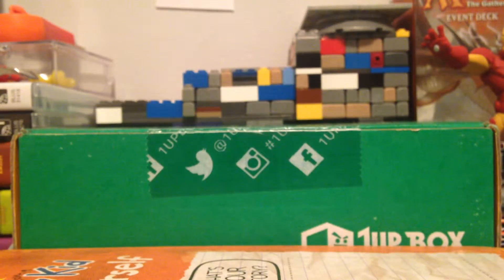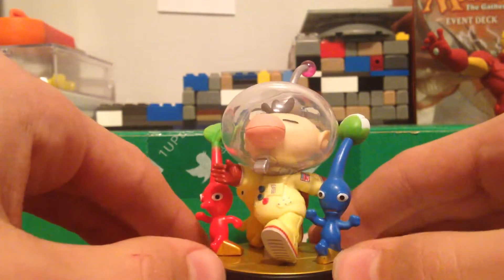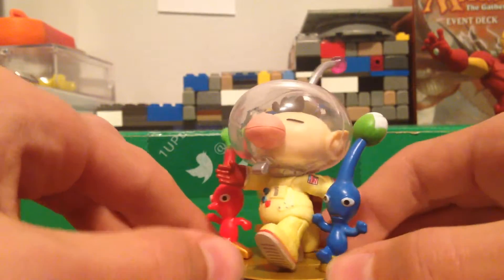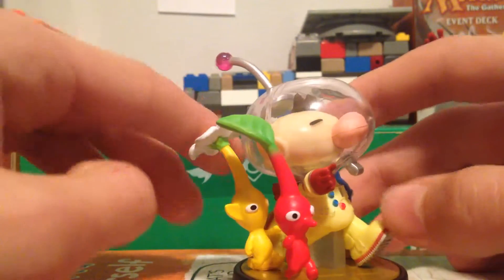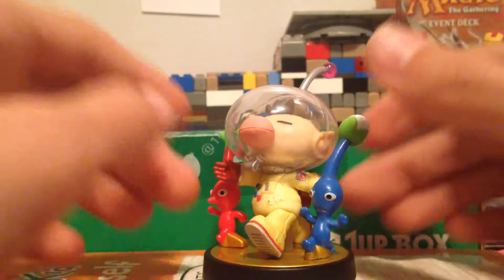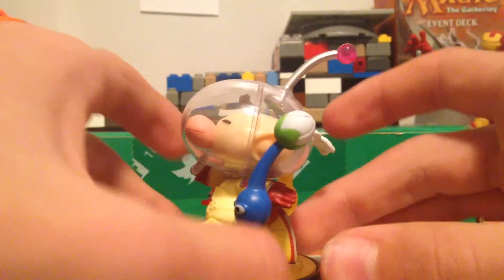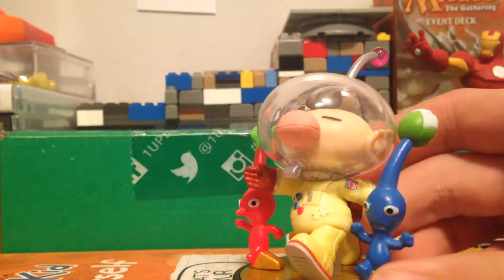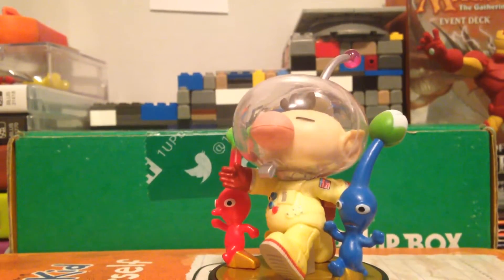Amiibo review episode 3: Pikmin&Olimar (SSB4 line)